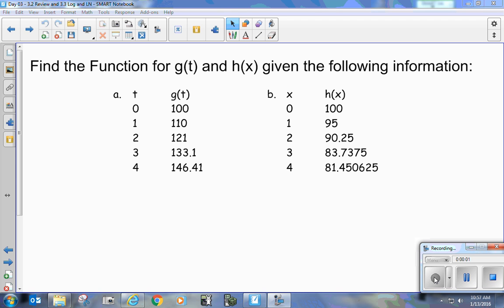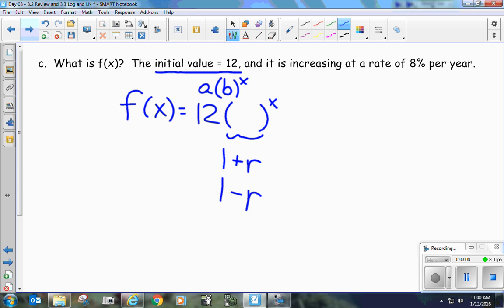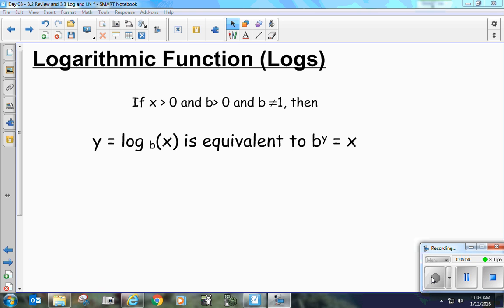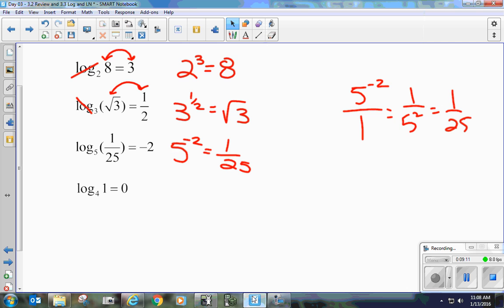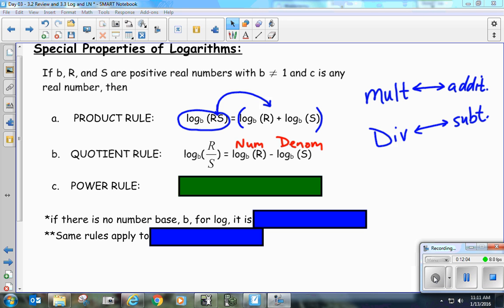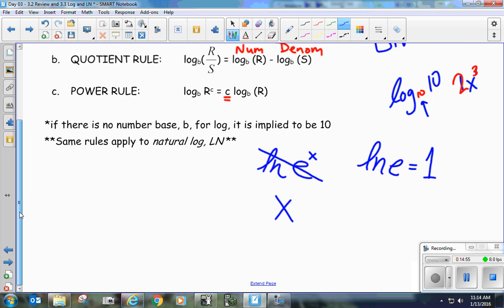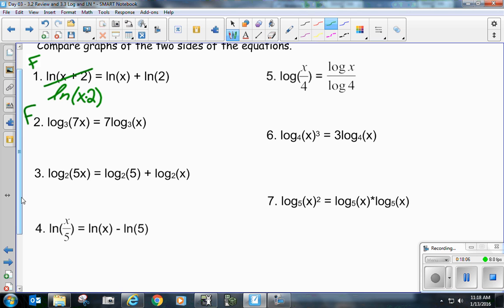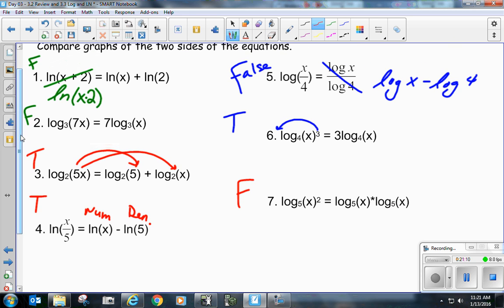Visca PreCalculus Unit 3 Lesson 3